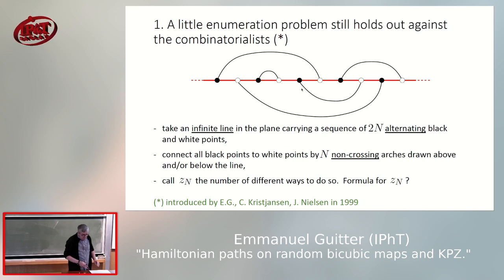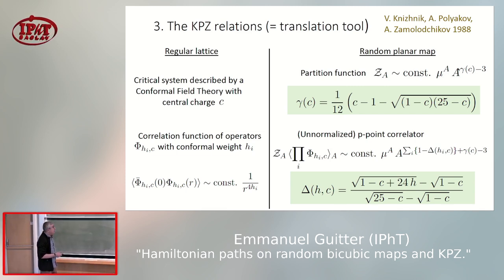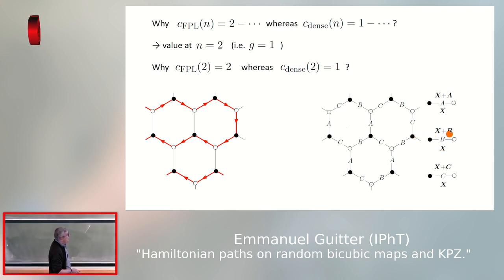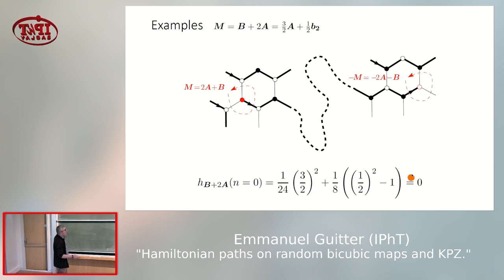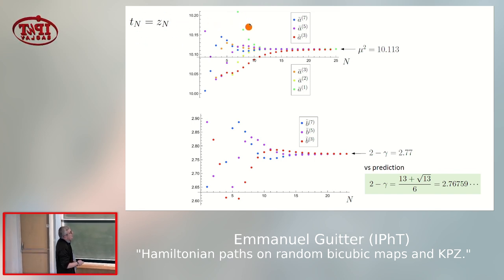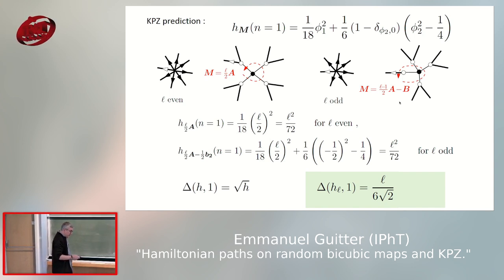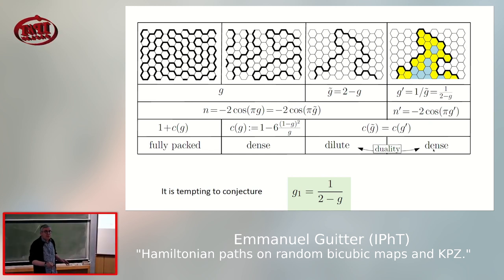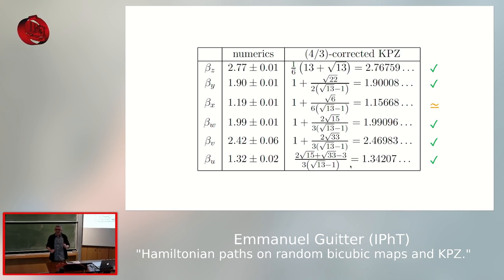Emmanuel Guitter (2023) - Hamiltonian paths on random bicubic maps and KPZ